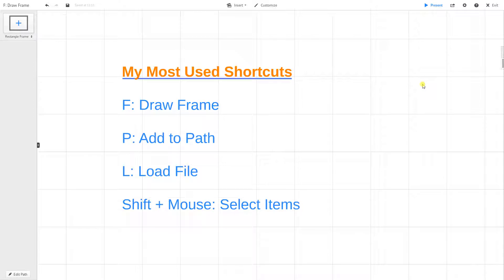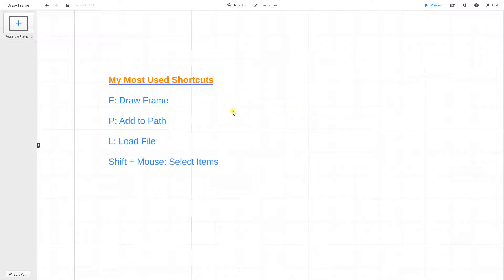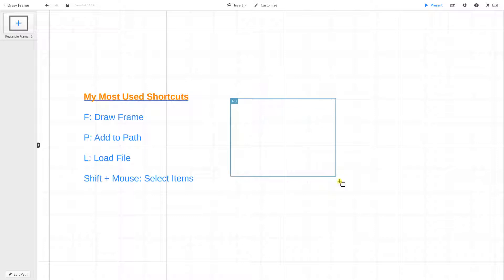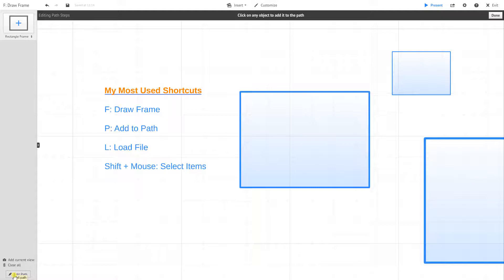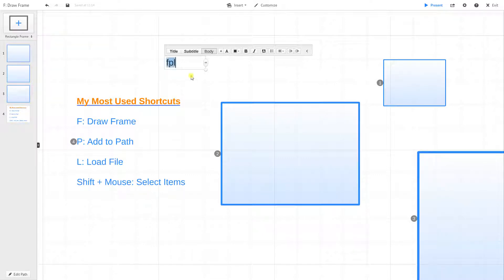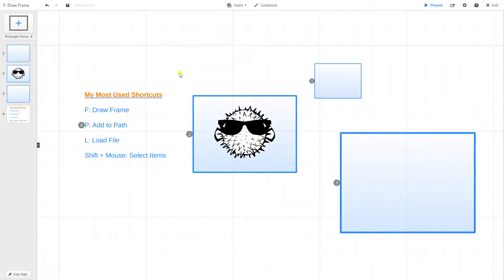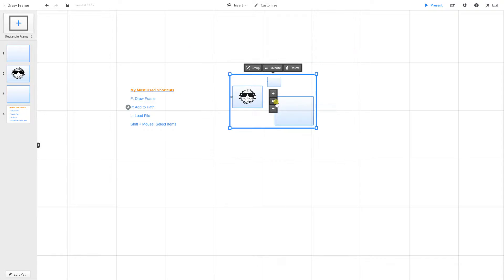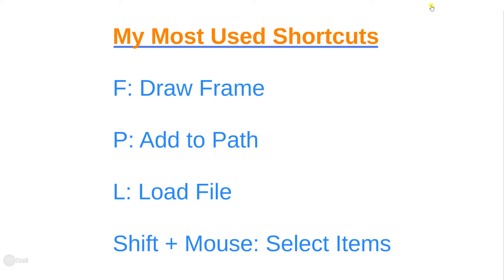Prezi Training Video #2: Common Shortcuts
Prezi has many useful keyboard shortcuts to save you time when putting your presentation together. You can access the entire list of shortcuts on the Prezi website, but for beginners, we recommend focusing on these top four because they streamline some of the most common tasks users face when building a Prezi.